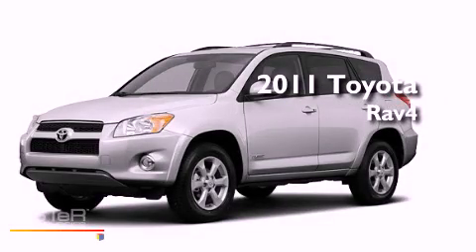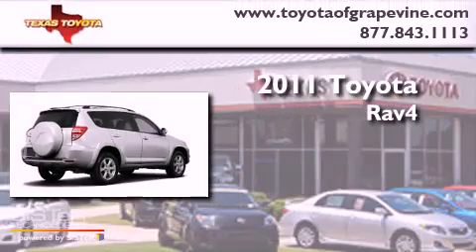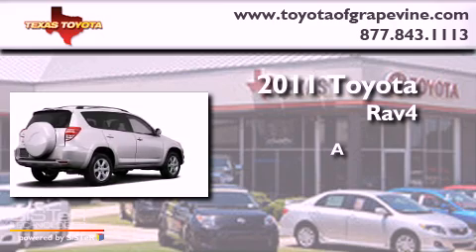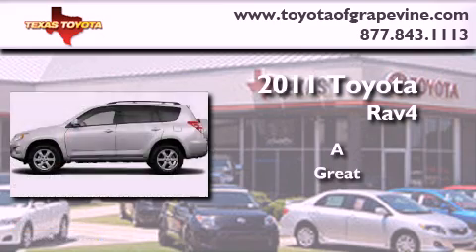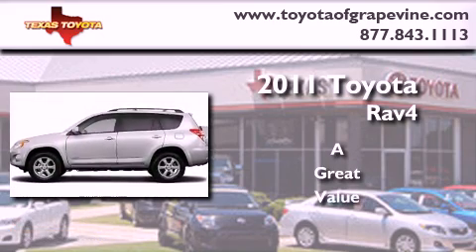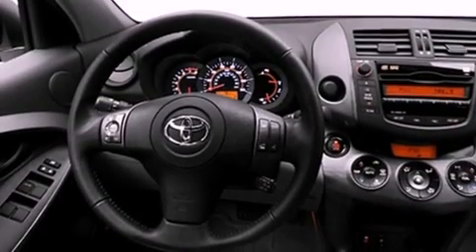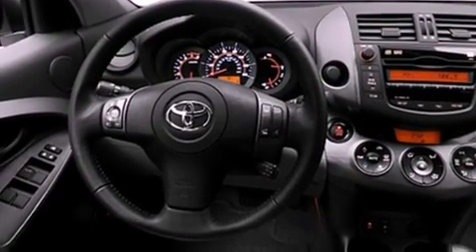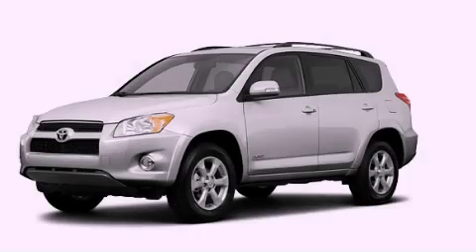2011 Toyota RAV4 Dallas TX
Year : 2011

 Make : Toyota

 Model : RAV4

 Engine : 2.5L 4 Cyl. Sequential Fuel Injection

 Trans . : Not Specified

 Exterior : Classic Silver Metallic

 Miles : 2

 801 State Hwy 114 East

 2011 Toyota RAV4 Grapevine TX